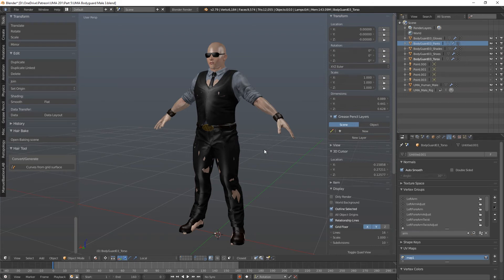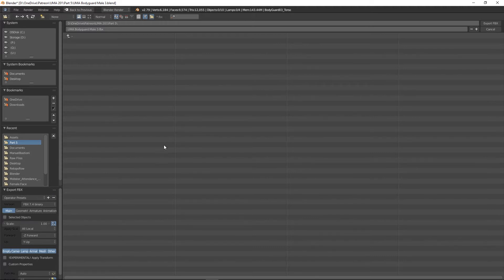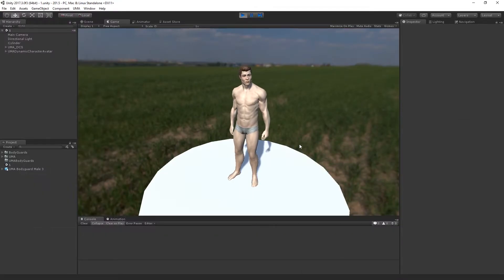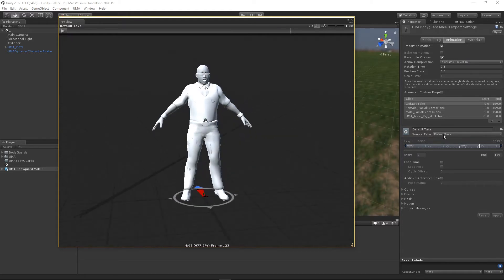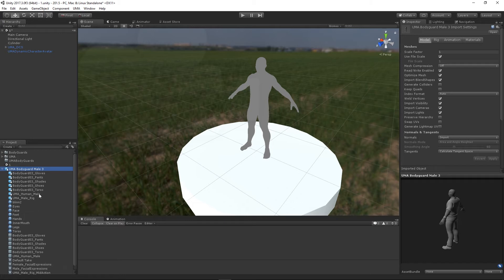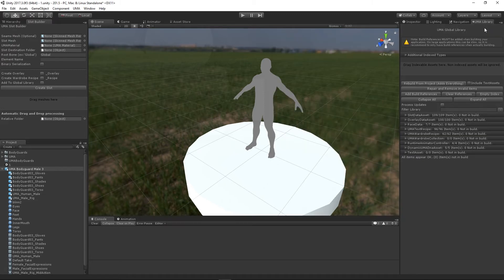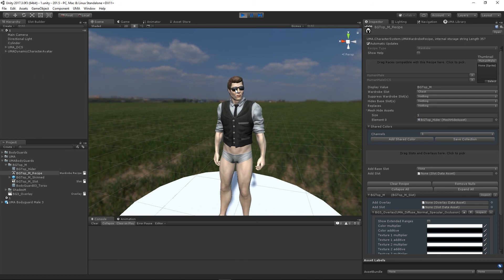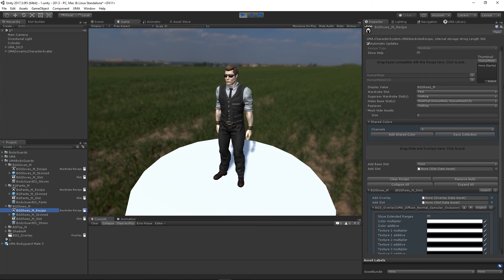UMA 201 - Part 5: Converting Clothing Models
In this episode, we take our fully rigged outfit and convert our meshes into UMA Clothing.

Exporting from Blender 2.8 requires you to set the “forward axis” as “Z forward” and “Up Axis” as “Y Up”. In addition, you have to change the Armature settings, Primary Bone Axis should be “X Axis” and the Secondary Bone Axis should be “-Y Axis”. The asset will usually need to be scaled 100x in the import settings in Unity.